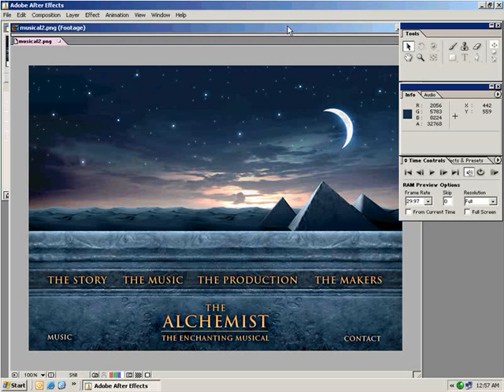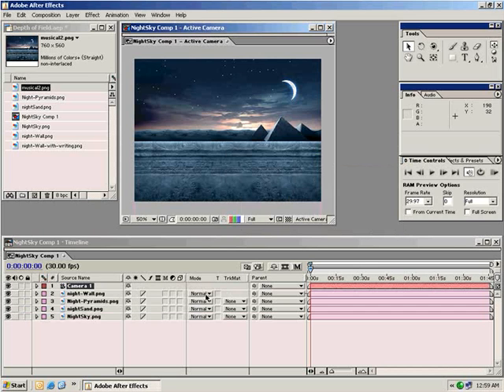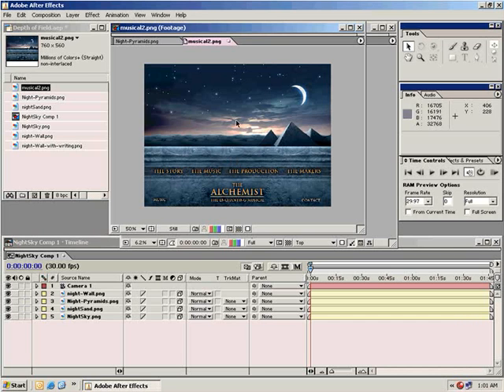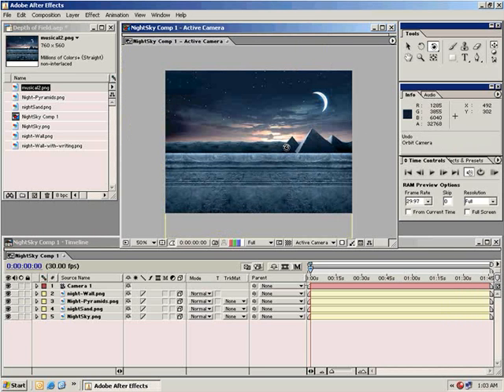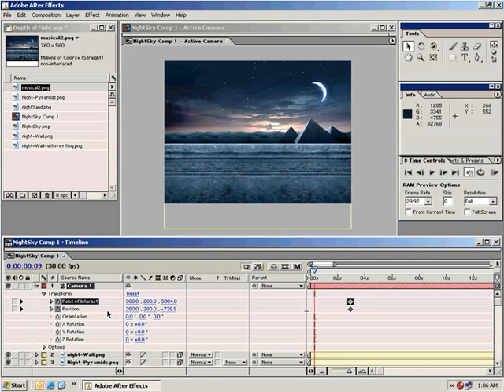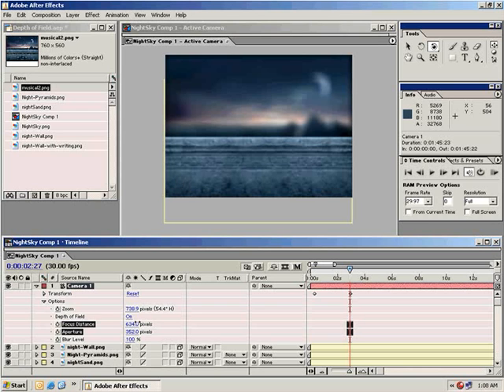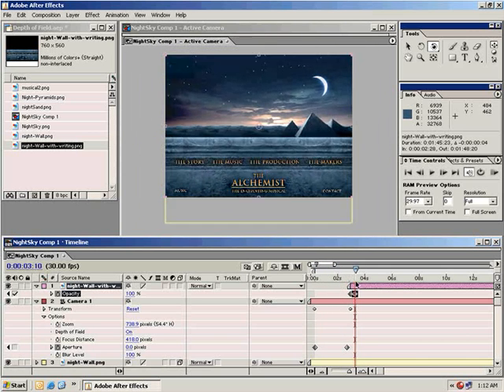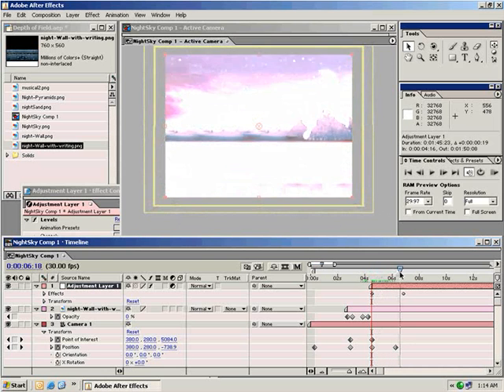Belajar After Effect 06 3D Compositing